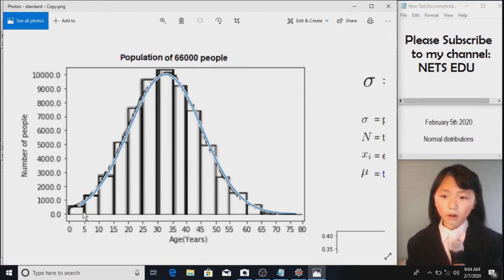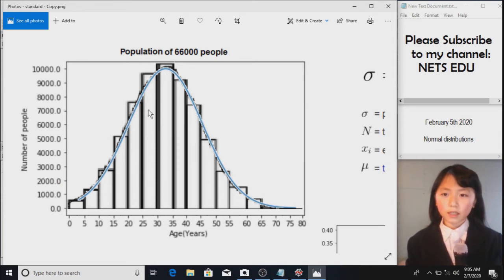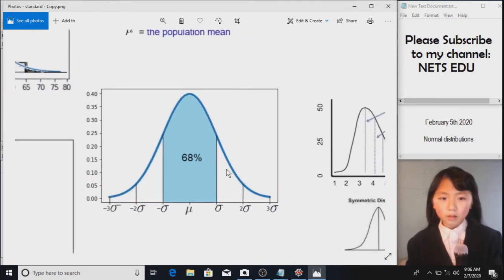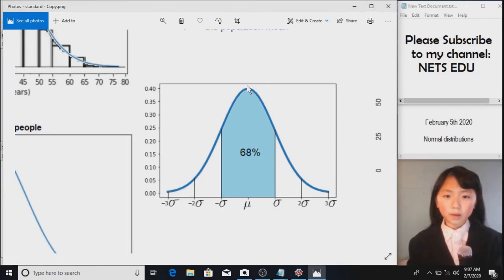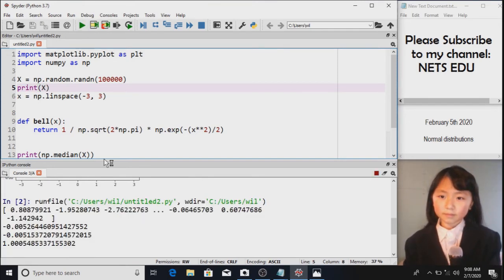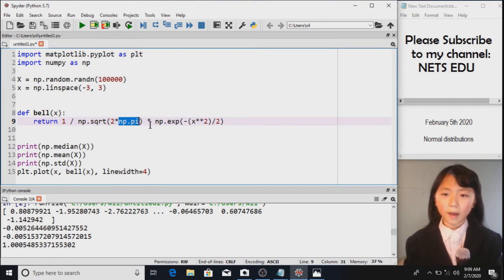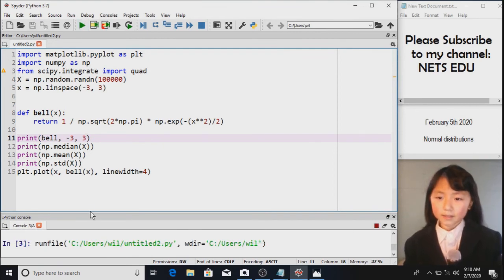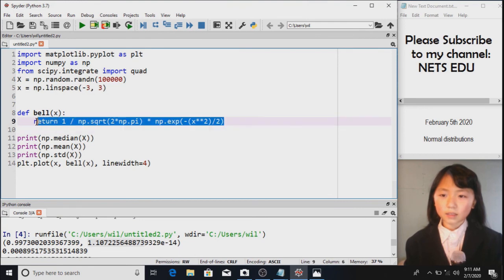Math, Python Series 26 - Normal distribution 数据正态分布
In this tutorial, you will learn how you can find the mean, mode, medium and standard deviation of a normal distribution. You will lean how you can graph a normal distribution using the python module, matplotlib.